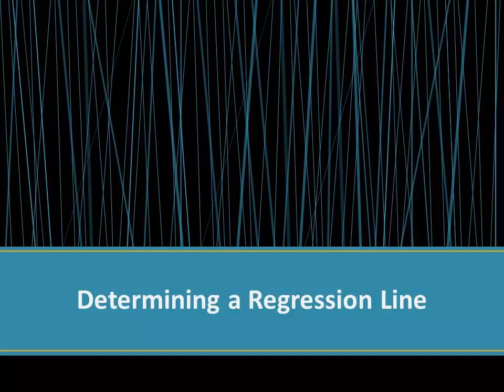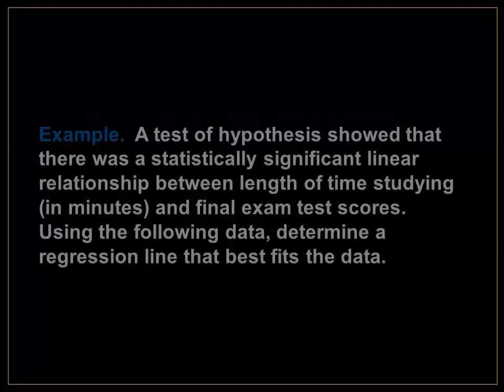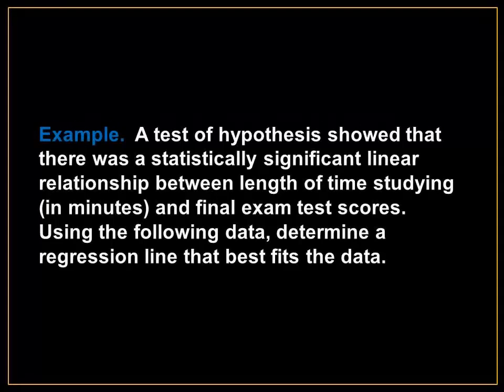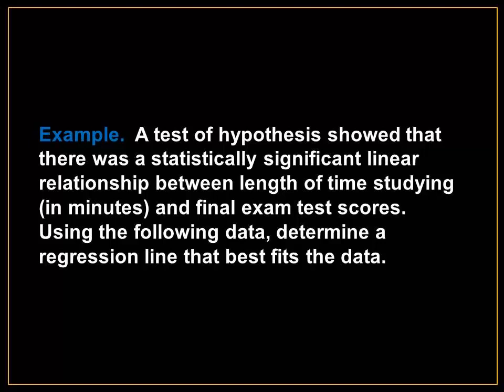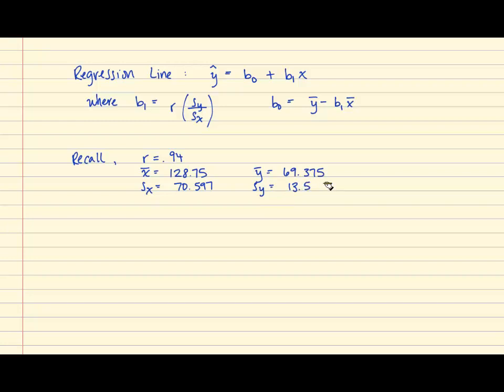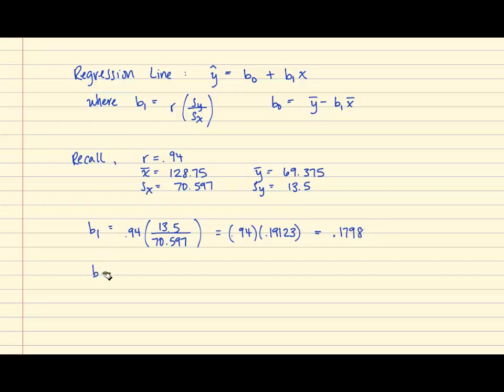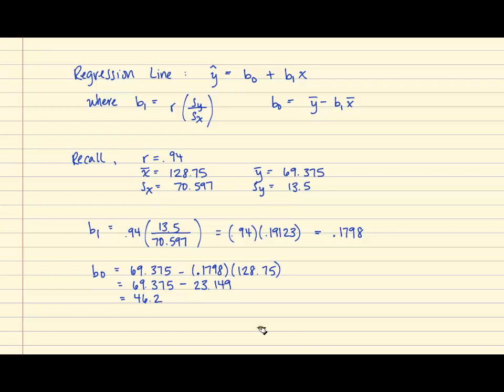Determining a Regression Line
In this video, the regression line is determined for a set of data.